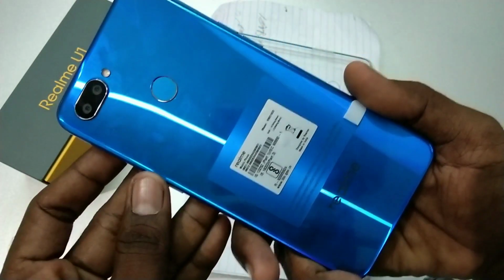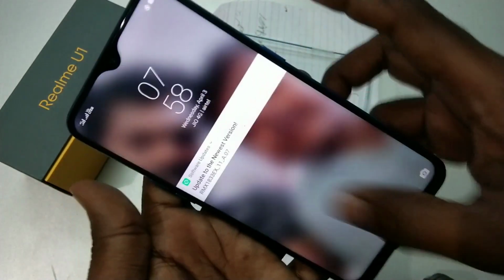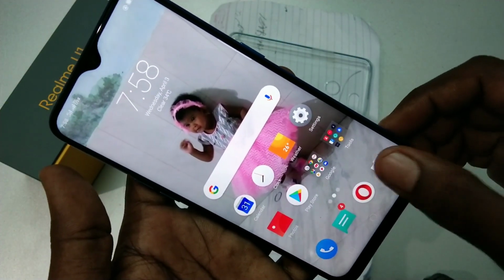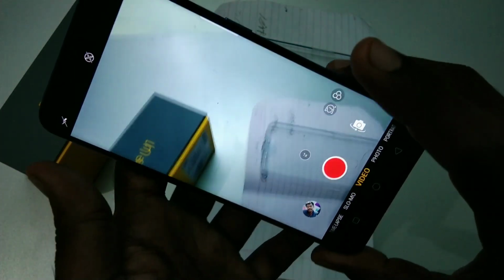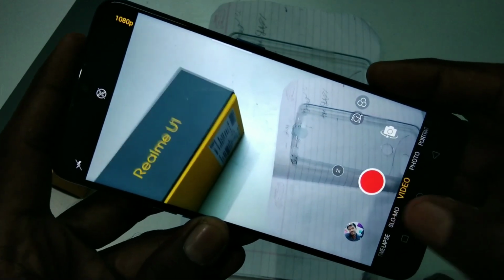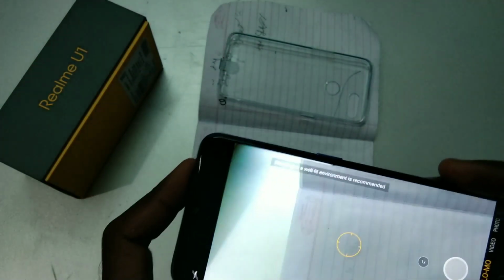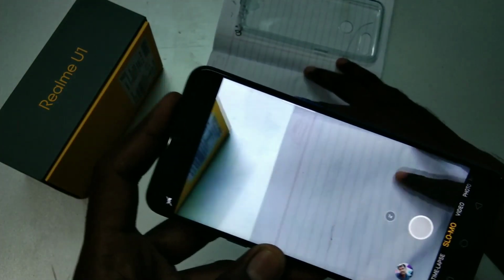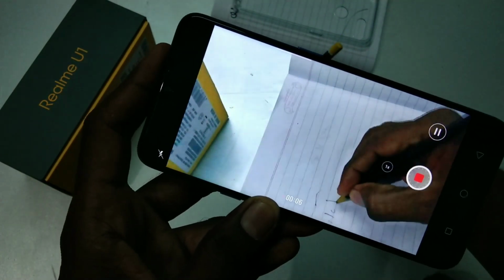How to take slow motion video in Realme U1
Learn here how to take slow motion video in Realme U1 smartphone